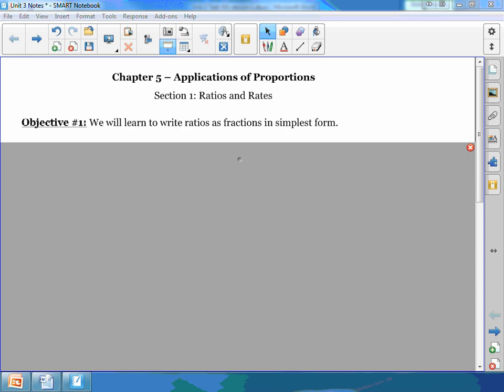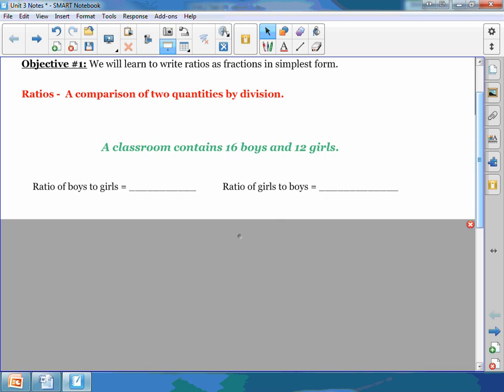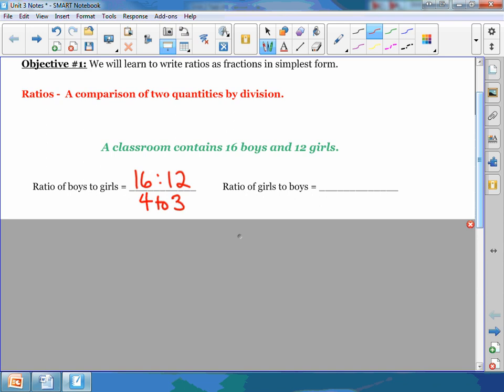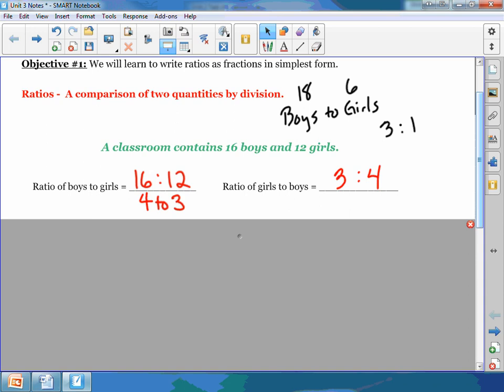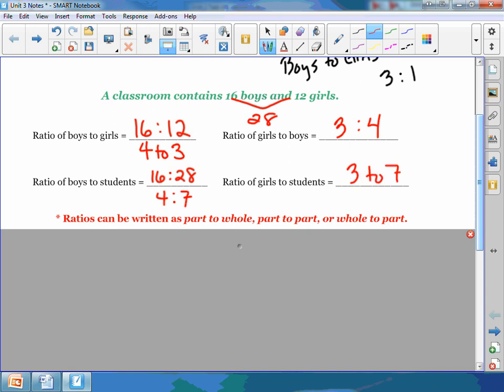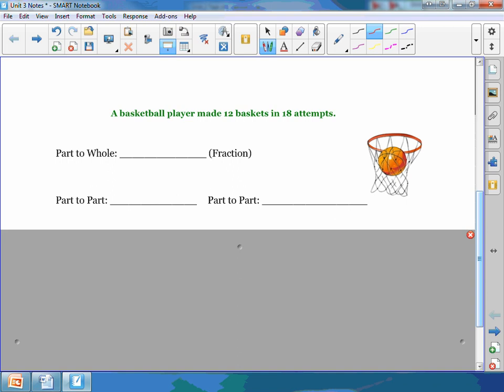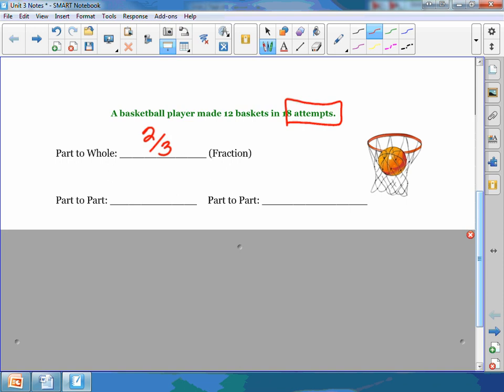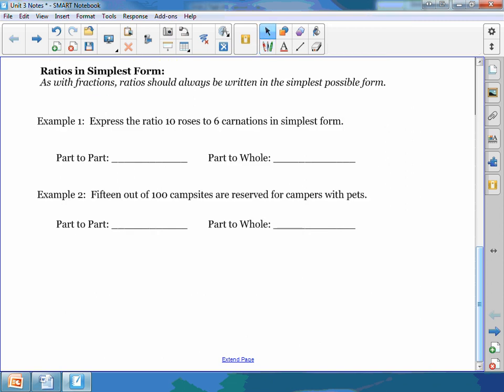Intro to Ratios Part 1